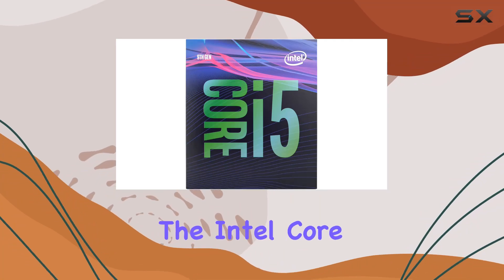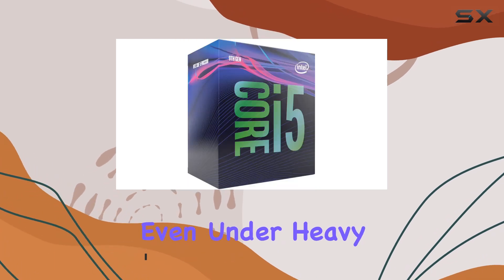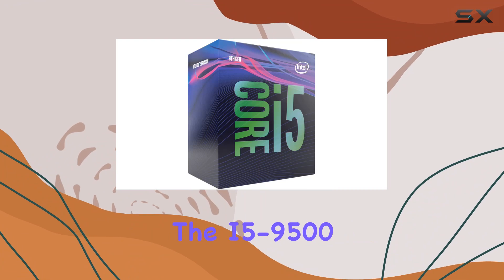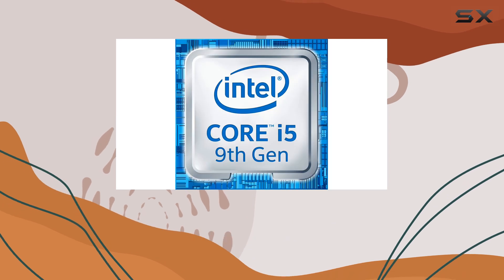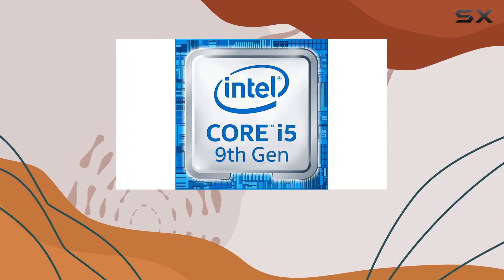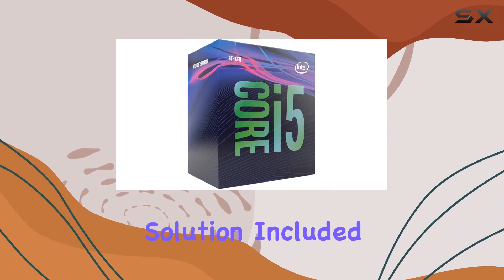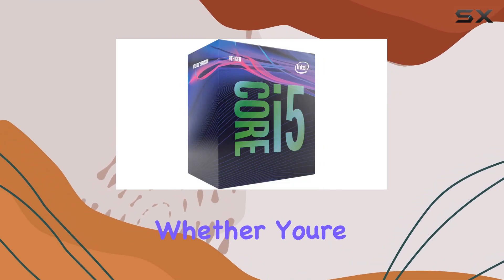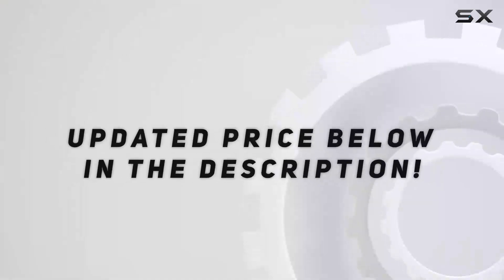Unleashing Power: Intel Core i5-9500 Desktop Processor Review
0:00 Intro
0:06 Review

Things that we mentioned in this video:
Intel Core i5-9500 Desktop : B07S4MSXJL